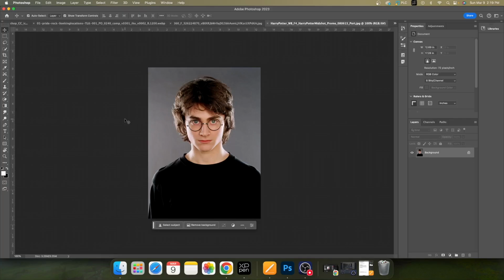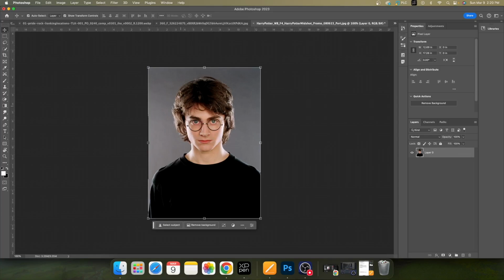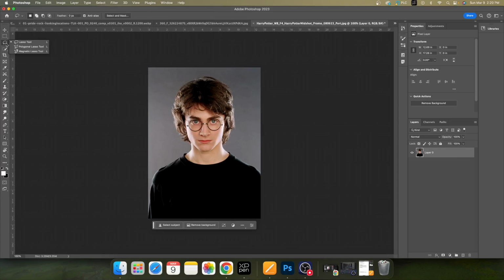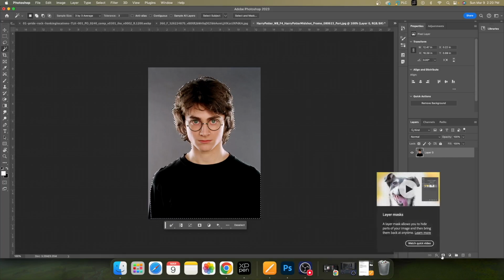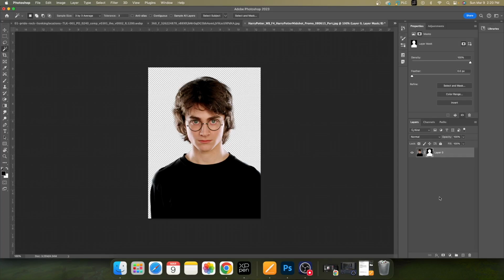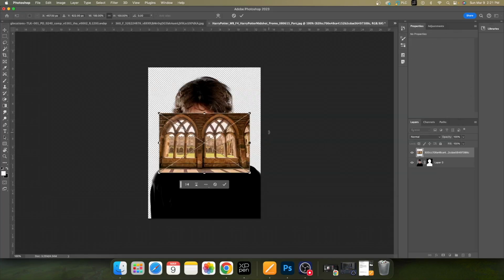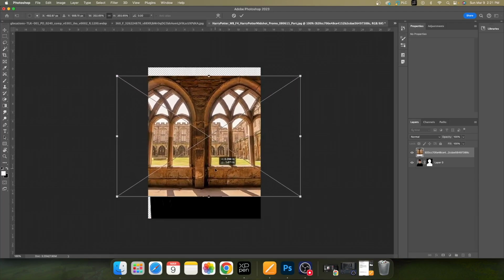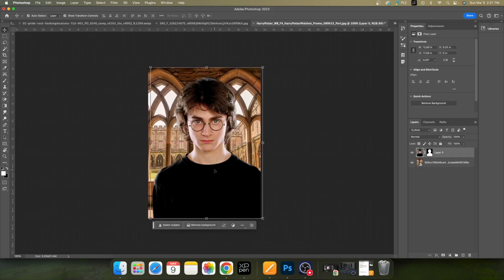How to Change Background in Photoshop - Step by Step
In this video we show you How to Change Background in Photoshop in 2025. We hope this was helpful and it turns out thats its really easy to change the backgrounds in photoshop!